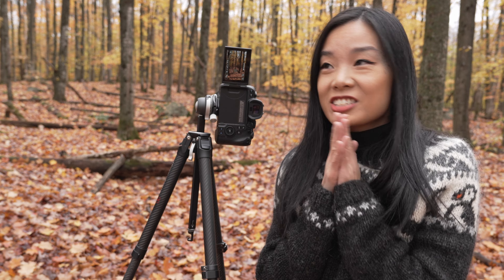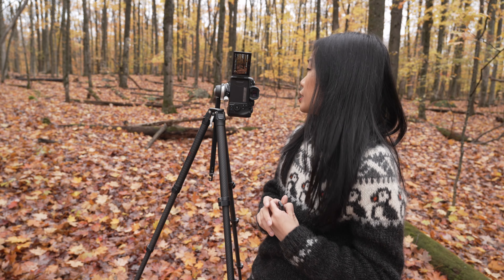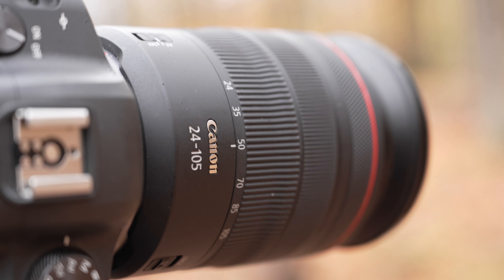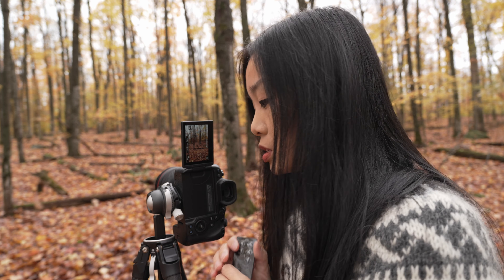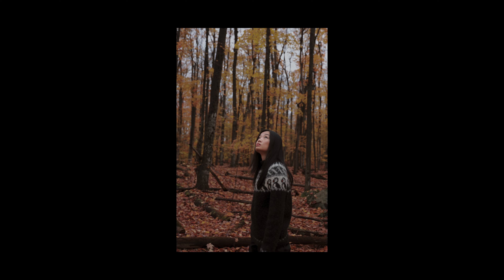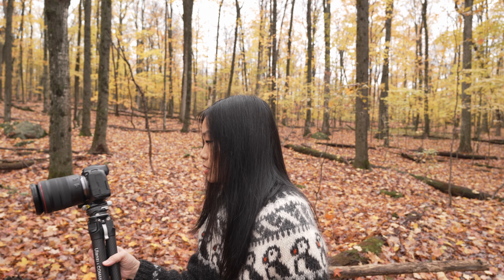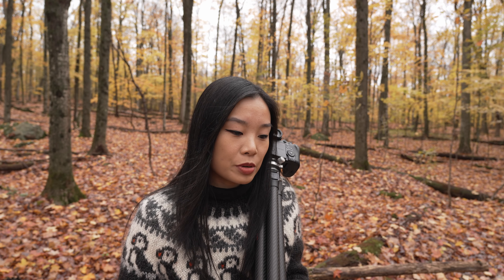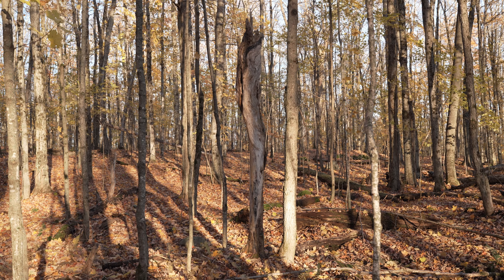a self portraiture journey | filmed on Sony a7C II | photography vlog Canon R6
This is the start of one of my many photo projects, and it is a challenging one. Not only am I the subject, I am also the photographer, and the documentarian. I consider this a failed attempt, but I'm not discouraged to try again.

If you're sick/ill like me, the experience sucks. Be careful not to let things (out of your control) turn you off from attempting again in the future.

Portraits shot with Canon R6 + RF 24-105mm f4L lens.
Filmed with Sony a7C II + 20-70mm f/4 G lens.
Microphone: Neewer CM14 Pro.
Edited with DaVinci Resolve Studio.